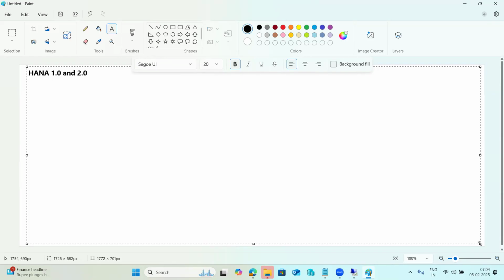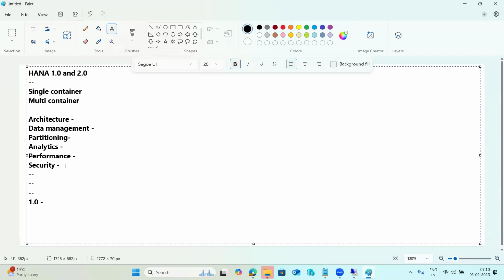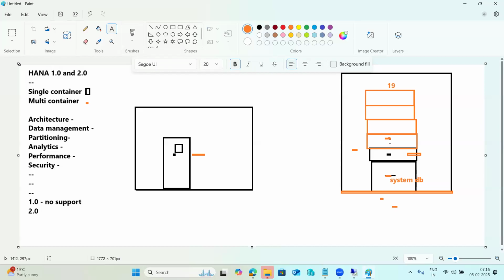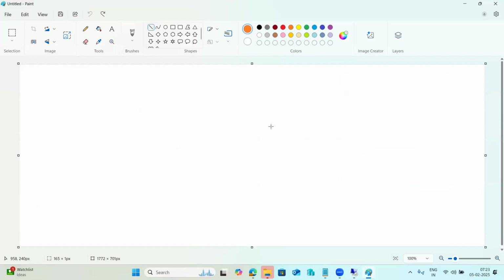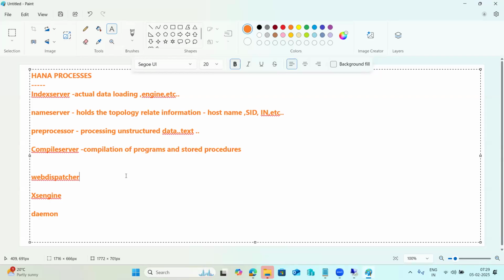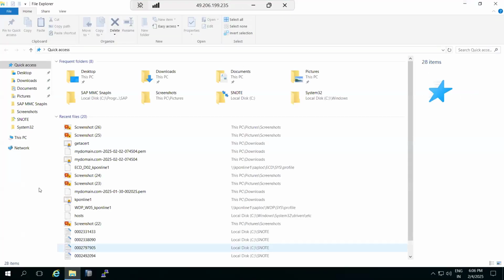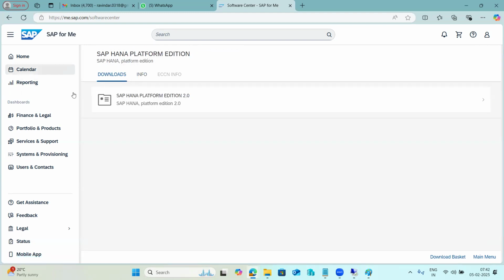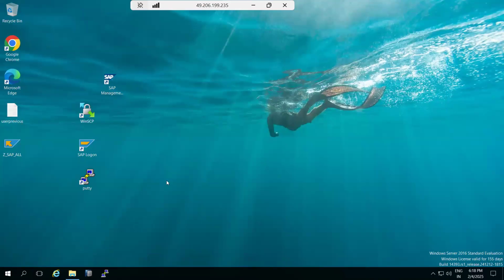HANA 1.0 vs HANA 2.0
You can find a complete list of all SAP HANA components and the corresponding SAP HANA hardware and software requirements in the Product Availability Matrix (PAM), in the SAP HANA Hardware Directory, and in the SAP Community Network.